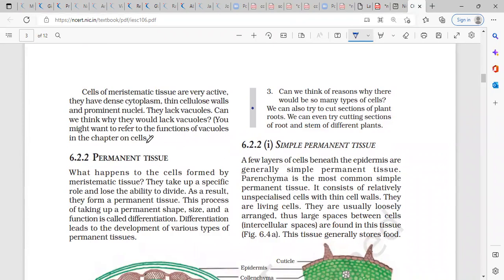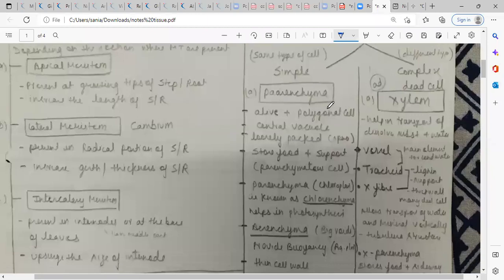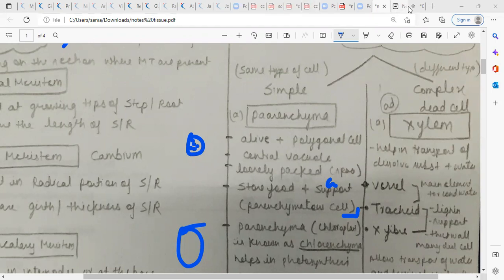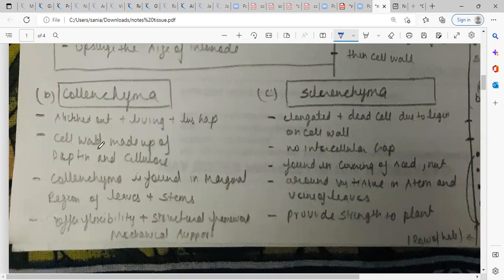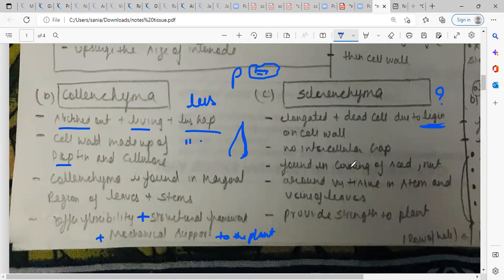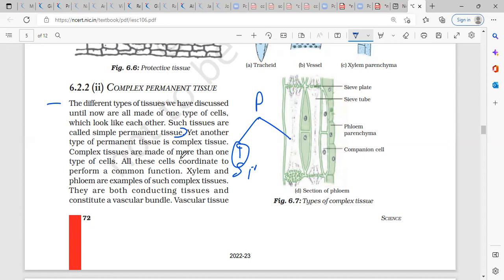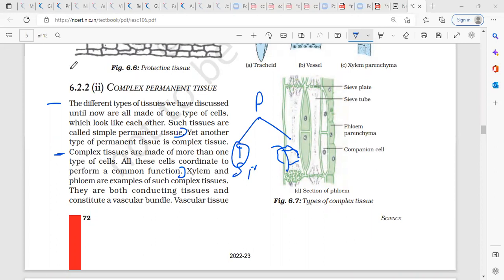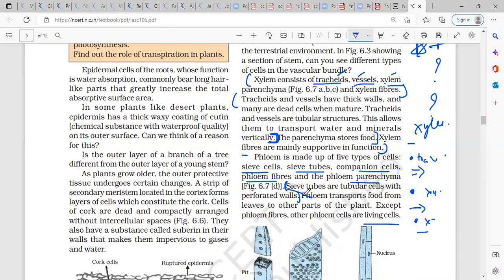Learnivio | Tissues | Lect 31 | 9th Class | 02-11-2022